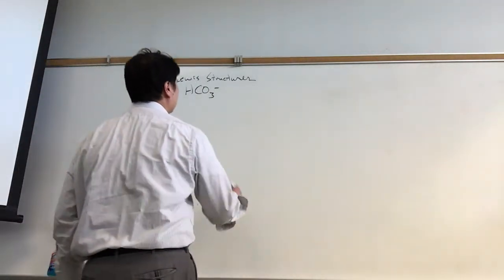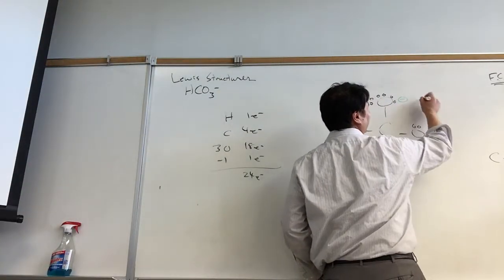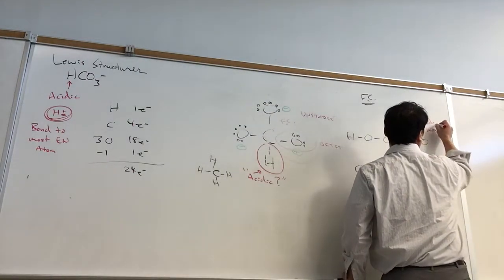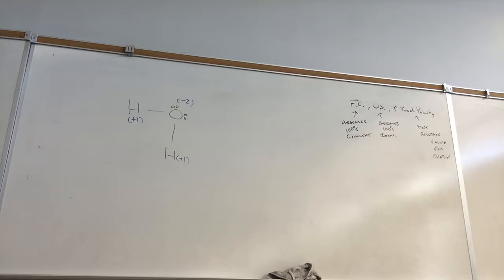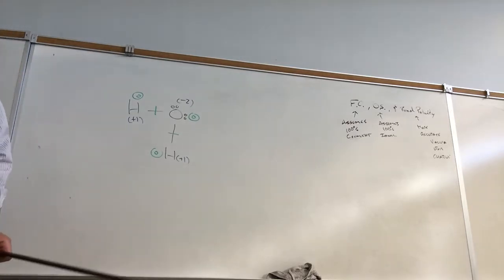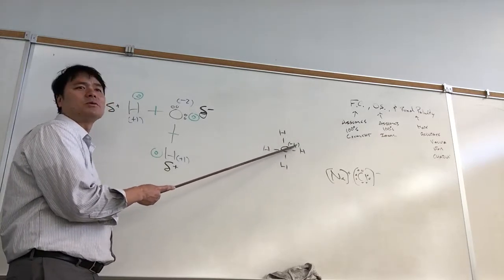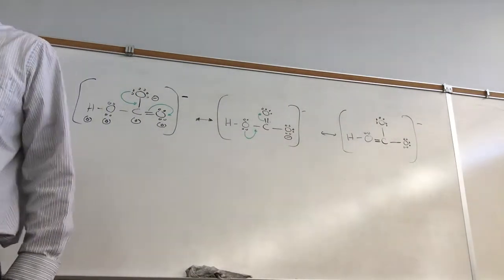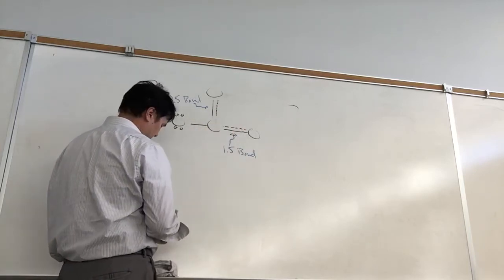Chem 1A 1196 11092015 B